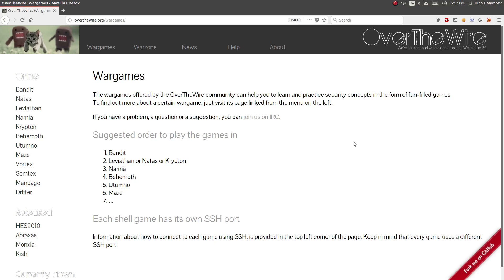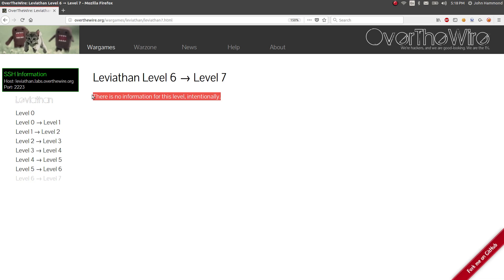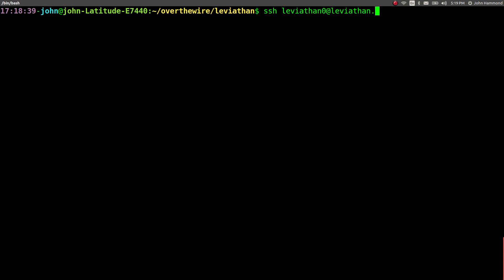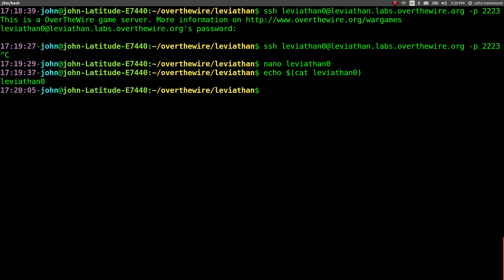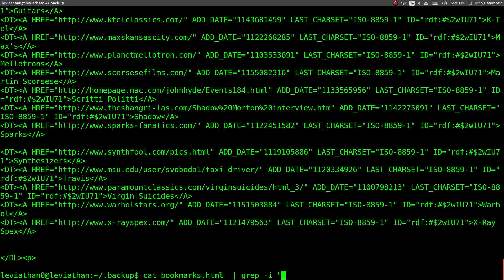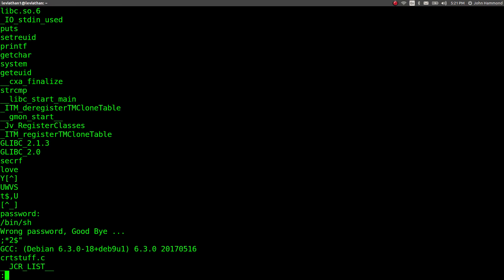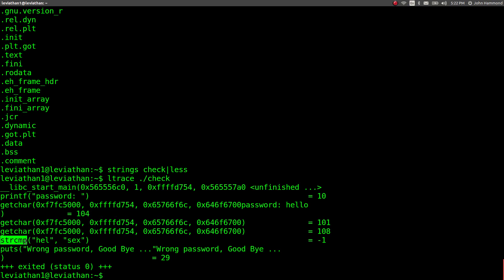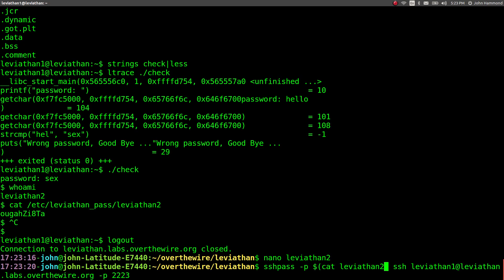Linux Hacking: strings & ltrace: Leviathan: OverTheWire (Levels 0-1)